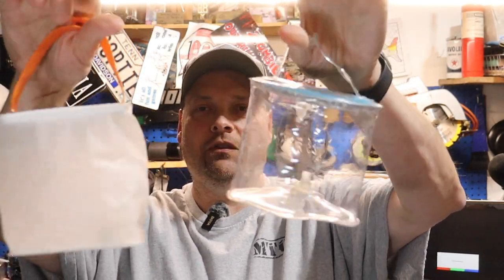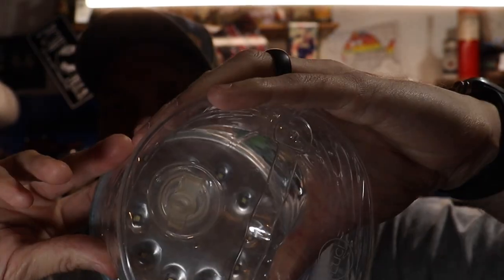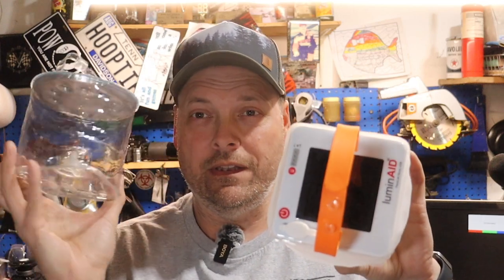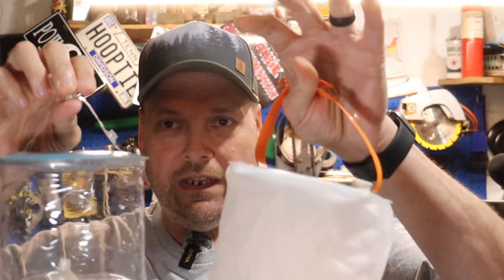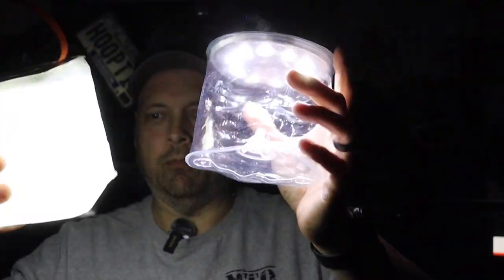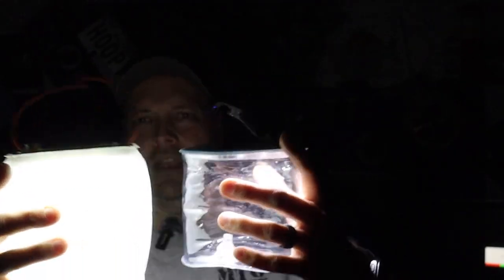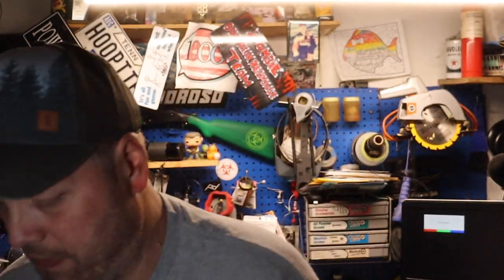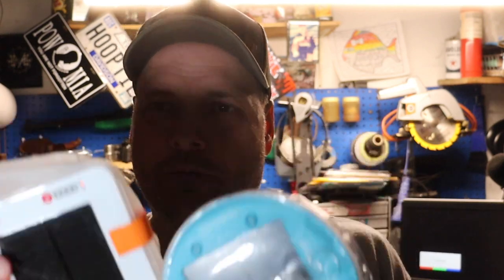Luci vs LuminAID Inflatable Lantern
In this video, we compare the Luci and LuminAID Inflatable Lantern.